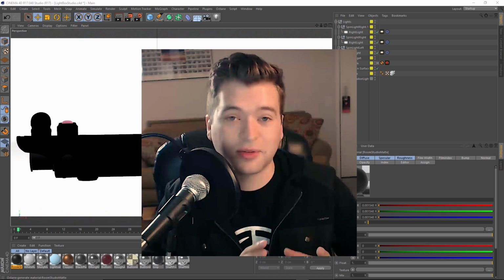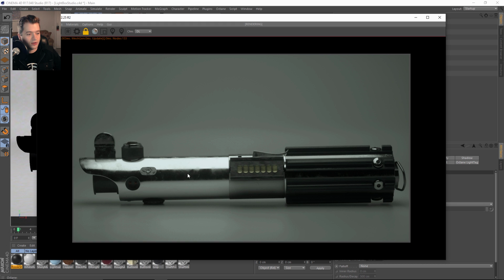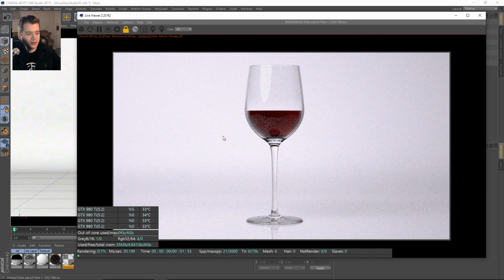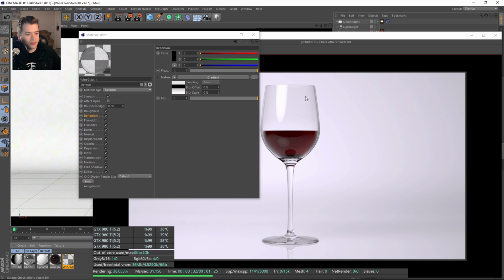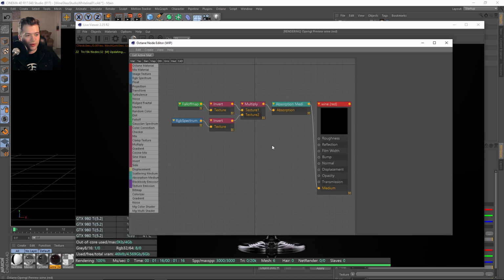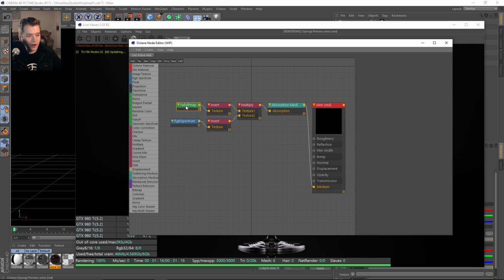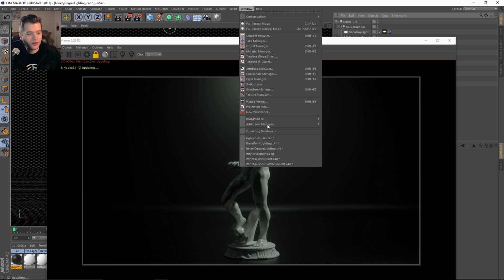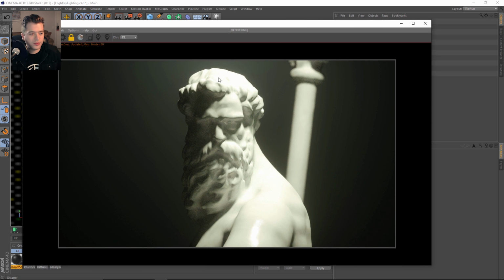Understanding Basic Studio Lighting Techniques In Cinema 4d and Octane Render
Check out this tutorial and learn the basic principles and fundamentals for studio lighting! If you have any questions please post them in the comments below. Thank you!

Great sound effects and music library!